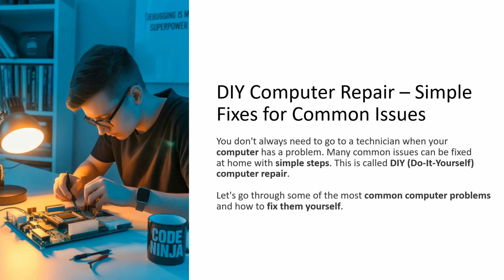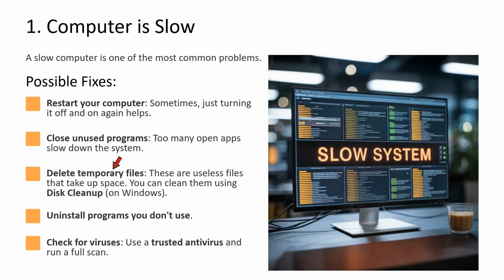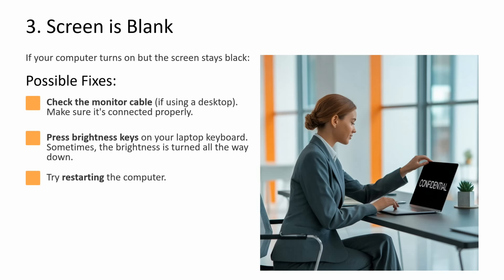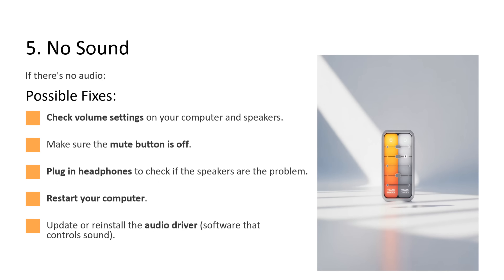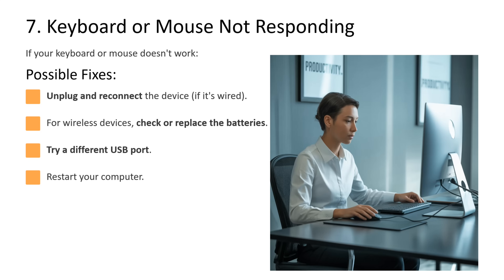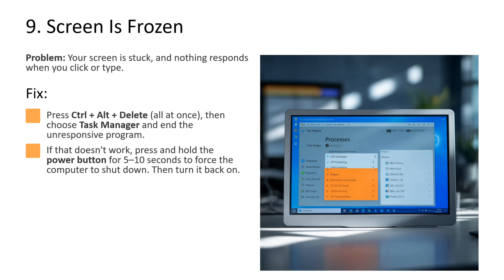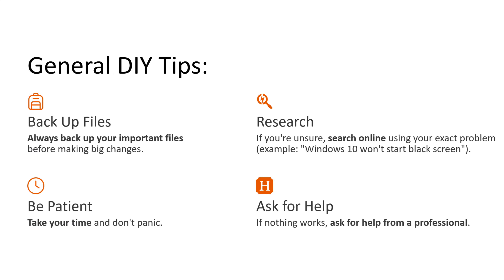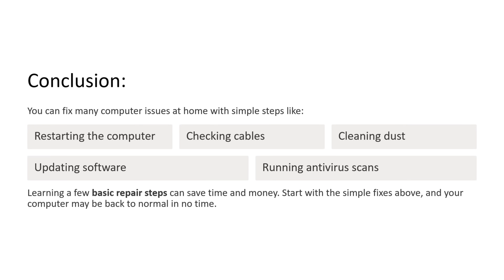DIY Computer Repair: Fix Common PC Problems Easily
Learn how to fix common PC problems with this DIY computer repair tutorial. From slow computers to hardware issues, we've got you covered! Perfect for beginners looking to troubleshoot their computer problems easily.

Is your computer acting up? 💻 Don’t worry—you don’t need to rush to a repair shop every time something goes wrong. In this video, we’ll walk you through **DIY computer repair** and show you **simple fixes for the most common PC issues**. From slow performance and freezing to startup problems and software errors, these easy step-by-step solutions will help you **fix your computer at home without spending extra money**.

Whether you’re a beginner or someone who just wants to understand the basics of **computer troubleshooting**, this guide will give you practical knowledge to keep your PC running smoothly.

👉 By the end of this video, you’ll know how to:

* Fix **slow and lagging PCs**
* Solve **startup and boot errors**
* Repair **common software issues**
* Troubleshoot **basic hardware problems**
* Perform **easy DIY maintenance** to prevent future issues

💡 Learning how to fix your computer yourself not only saves money but also makes you more confident in handling everyday tech problems.